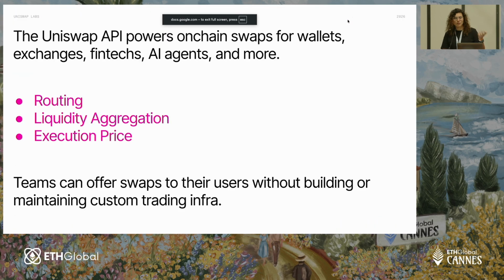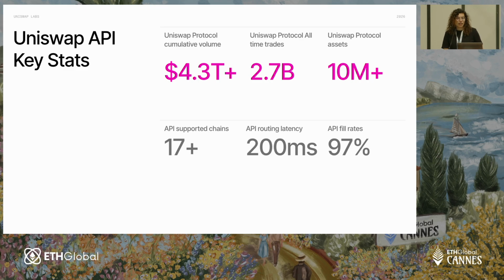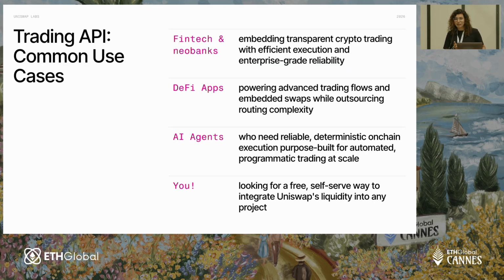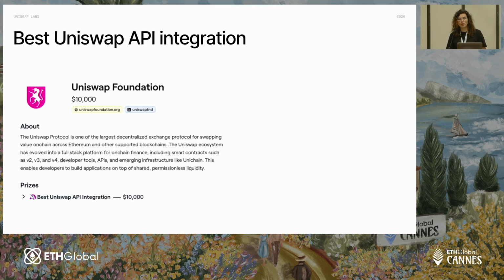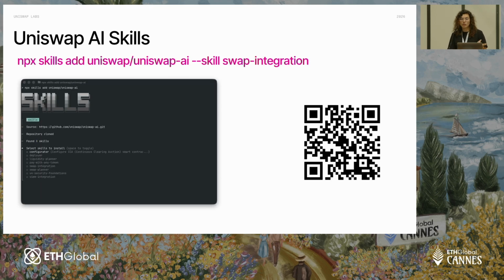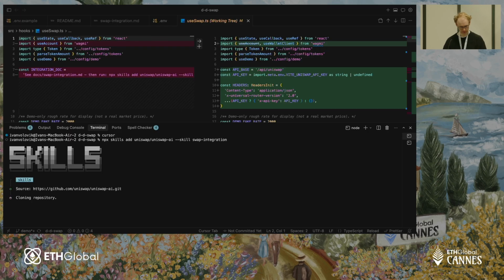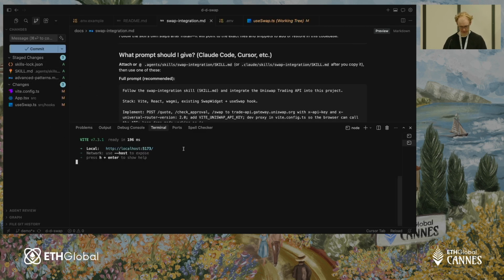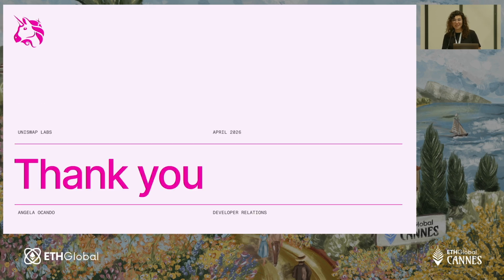Uniswap API Integrate Onchain Swaps in Minutes I Angela Ocando & Ivan Volovyk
In this workshop, Angela Ocando from Uniswap Labs and Ivan Volovyk, a Uniswap Foundation ambassador, introduce the Uniswap API as a way to integrate on-chain swaps into any application in minutes. Angela explains how the API aggregates all of Uniswap's trading infrastructure — including Uniswap v2, v3, v4, UniswapX, and over 25 market makers — so developers can focus on their product rather than building swap infrastructure. She highlights key stats including over $4 trillion in cumulative volume, 17 supported chains, 200ms routing latency, and 97% fill rates.

Ivan then does a live demo in Cursor, showing how to create an API key at developers.uniswap.org, install the Uniswap AI skills into a project, and use a simple prompt to implement quoting and swapping functionality in minutes. He demonstrates a playful DnD-themed swap interface pulling real quotes from the Uniswap API. The session covers hackathon bounty details for best Uniswap API integration across trading apps, agent-based systems, automated strategies, and new financial primitives.

00:00 Introduction
01:02 What Is the Uniswap API
02:06 What the API Aggregates
02:30 Uniswap Protocol Stats
03:31 Common Use Cases
03:56 How Integration Works
04:20 Hackathon Bounty and Ideas
05:02 Resources: API Docs, Skills, and QR Codes
05:40 Live Demo: Creating an API Key
06:05 Installing Uniswap AI Skills in Cursor
06:39 Prompting Claude to Implement Swaps
07:17 Demo Results: Real Quotes and Transactions
08:16 Post-Hackathon Support and Closing
08:41 Q&A

*ETHGlobal Cannes 2026*
This workshop is specifically for ETHGlobal Cannes 2026, a 3-day hackathon held April 3-5 at the Palace of Festivals and Congresses of Cannes, bringing together the most skilled web3 developers, designers and product builders from all around the globe for a weekend-long adventure to advance the Ethereum ecosystem!